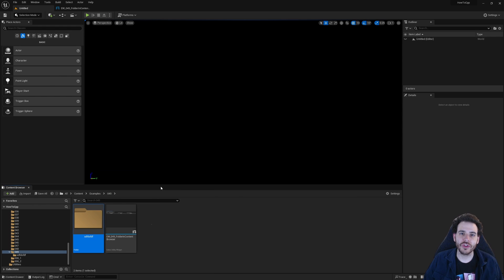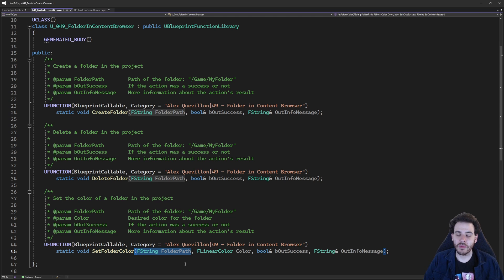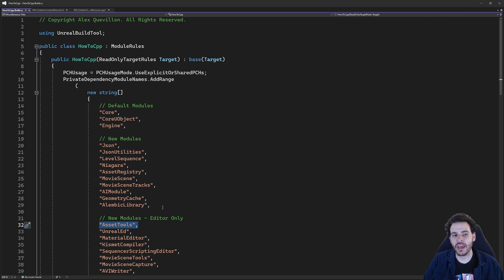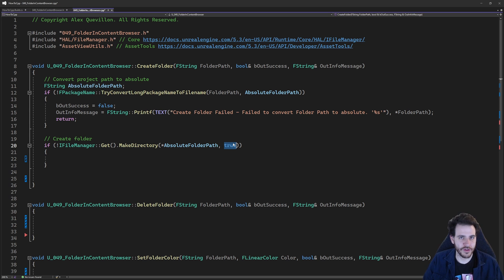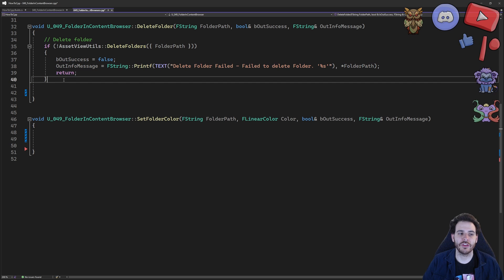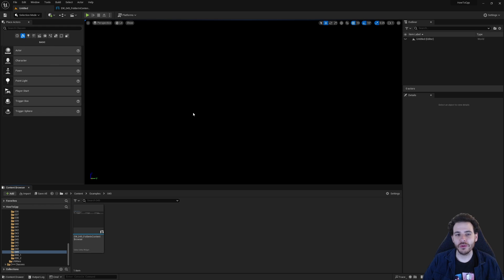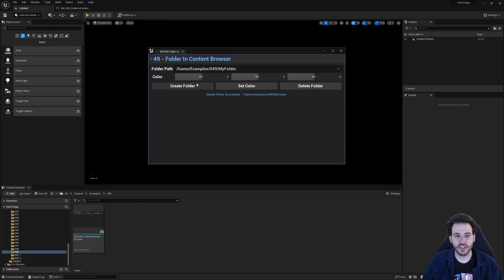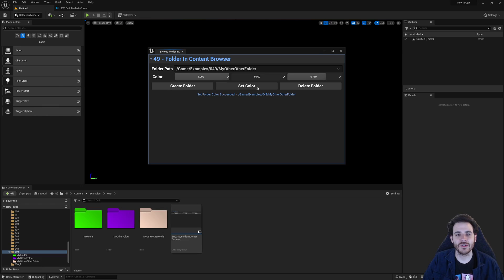UE5 C++ 49 - How To Create Folder In Content Browser With C++? - Unreal Engine Tutorial CPP Color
Using IFileManager and AssetViewUtils, it's pretty easy to create and delete folders from the content browser. You can also set their color, which is just awesome!

0:00 Intro
0:09 Declare functions
1:29 Includes
2:07 Create folder in content browser
4:20 Delete folder
5:29 Set folder color
6:10 Test
8:45 Patreon Wall!

UE5 C++ 49 - How To Create Folder In Content Browser With C++? - Unreal Engine Tutorial CPP Set Folder Color Directory Path